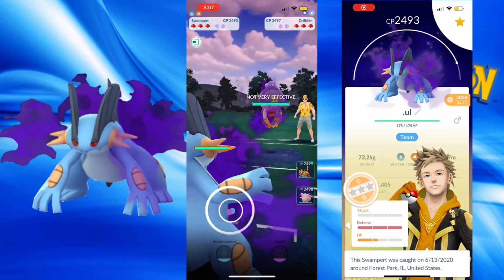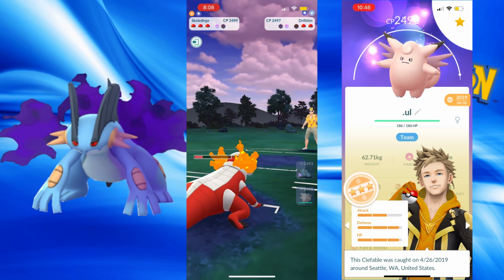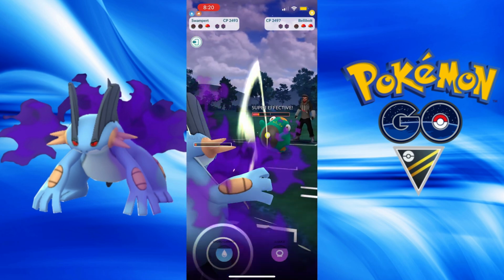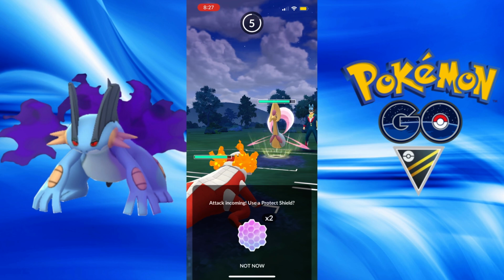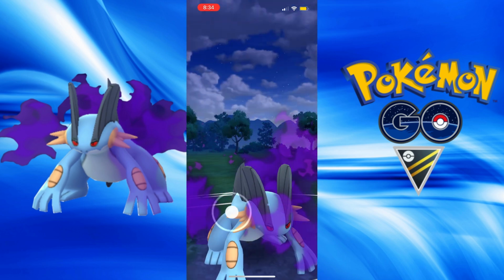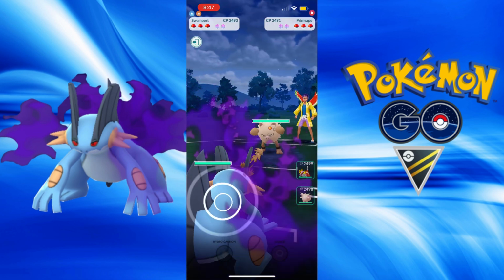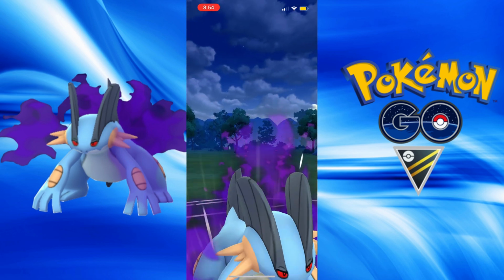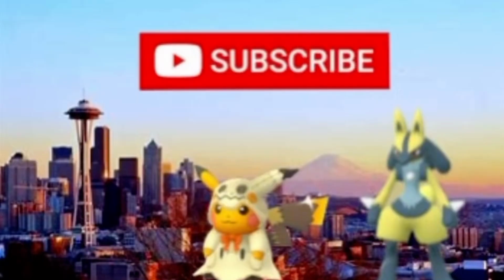Shadow Swampert continues to be an ultra league monster (Pokemon Go PVP)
Hello, I am SeahawksFan2017 in Pokémon Go and Shadow Swampert continues to be an ultra league monster in this Pokémon Go video. I hope you enjoy the video. Please Let me Know What content you'd want to see from me. Any Likes or subs are deeply appreciated and I just want to make fun videos for you to enjoy. Have a Great day.